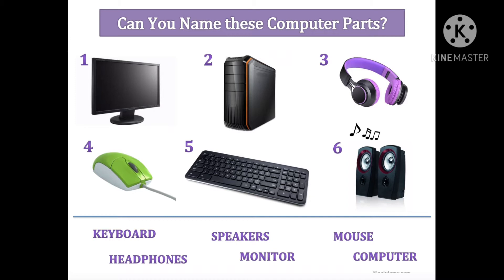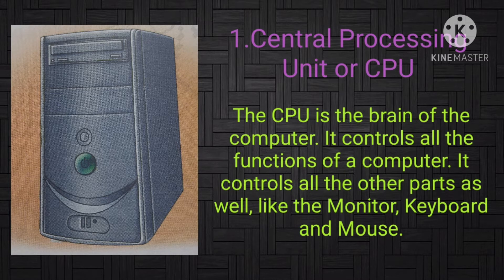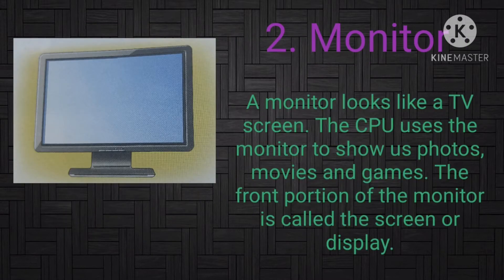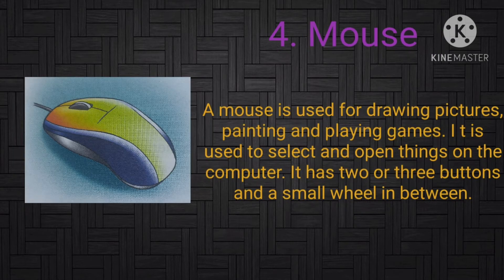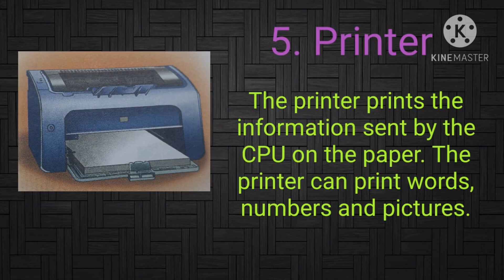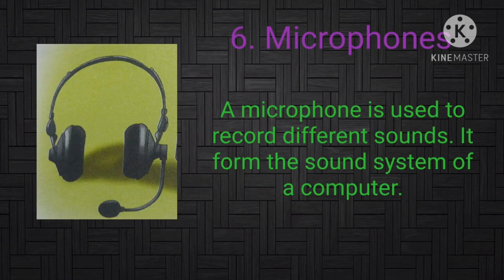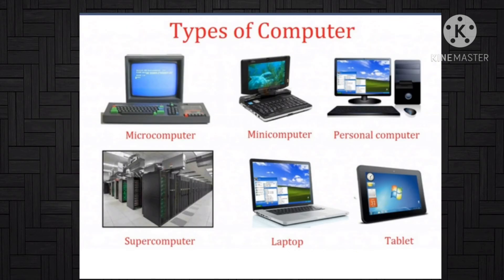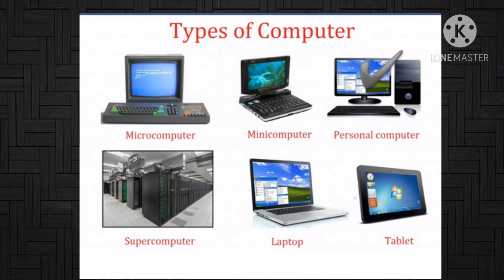Can you name the different parts of computer? Basic parts of computer for kids.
Hello viewers,

This video is about the basic parts of computer. We have tried to explain it in very simple way. Suitable for kids of class 1st and 2nd.

Xoxo